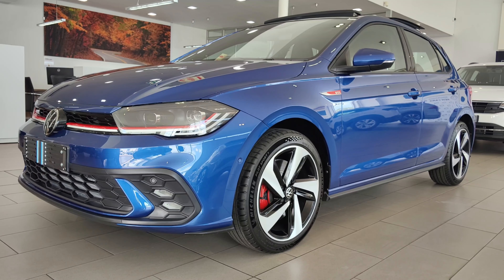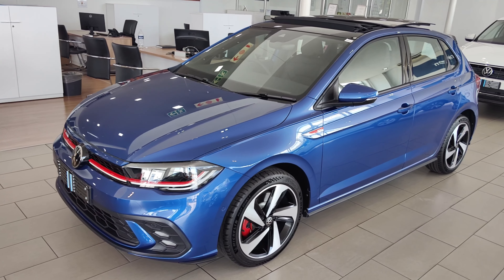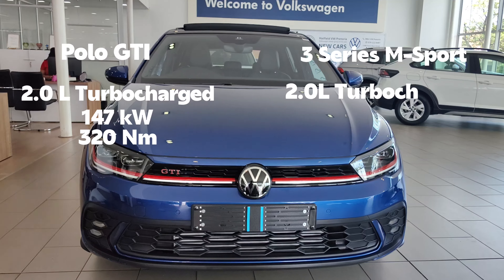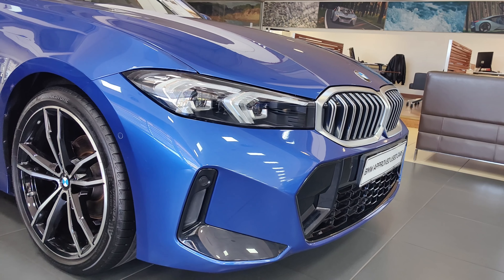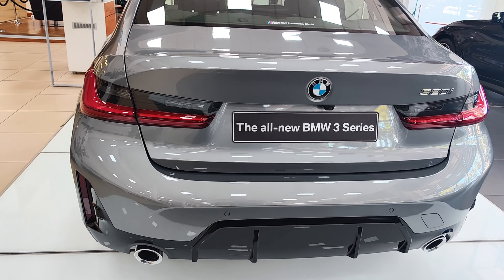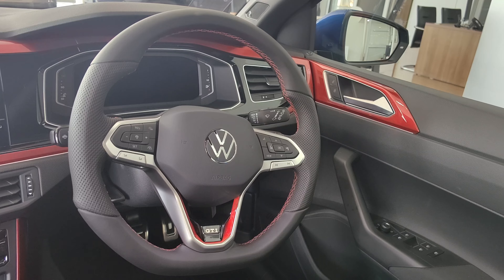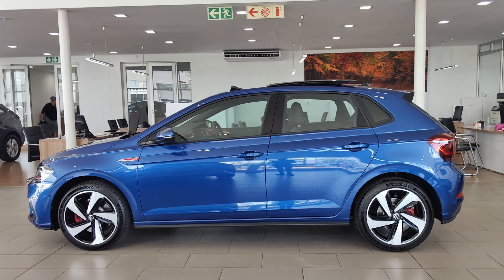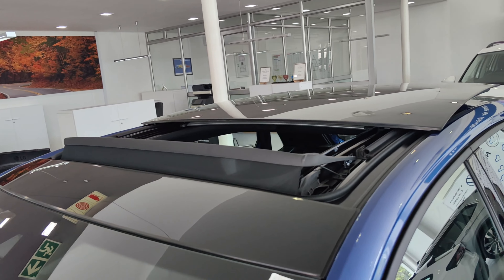Polo GTI vs BMW 3 Series M Sport || Is GTI quicker than 3 series?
What makes it possible for the Polo GTI to have better performance over the BMW 3 series?
1. Light weight
2. Front Wheel Drive
3. Dual Clutch Transmission
4. Small in Size,
6. More power, ultimately